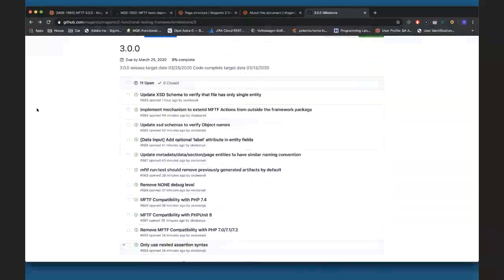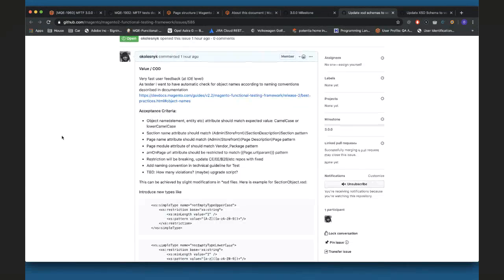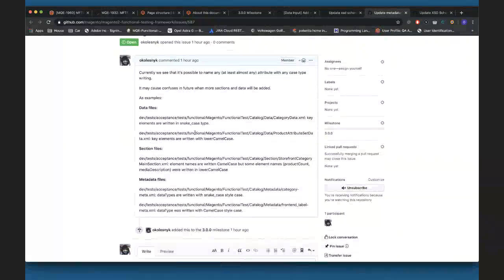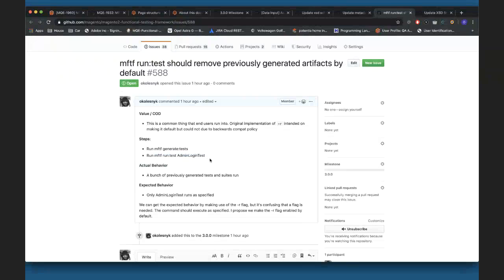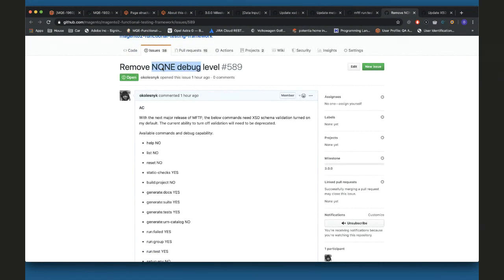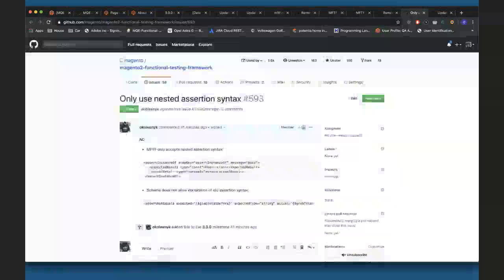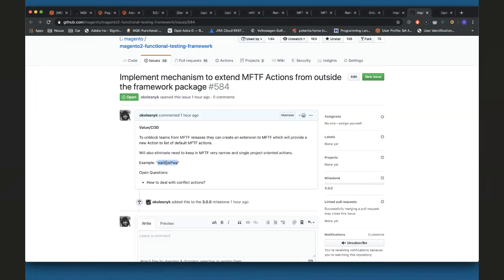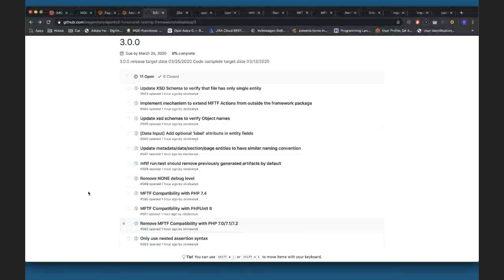MFTF 3.0.0 Backlog overview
Agenda:
- announce code complete and release target date
- share what is included into MAJOR release
- review created issues